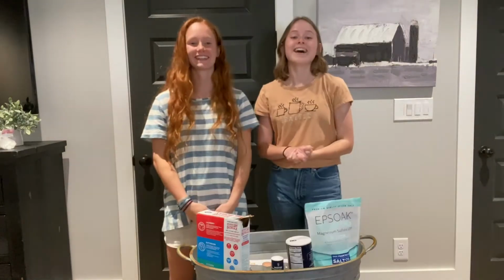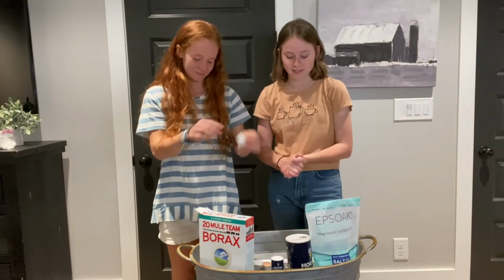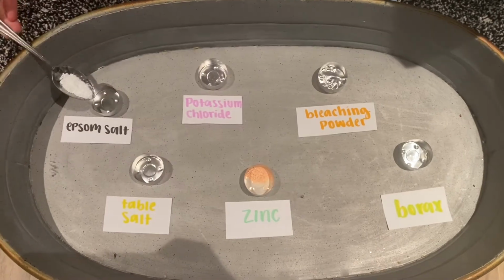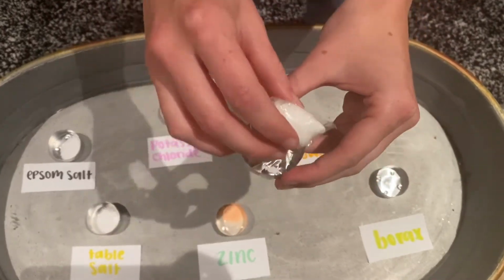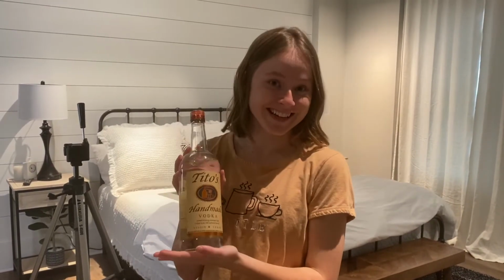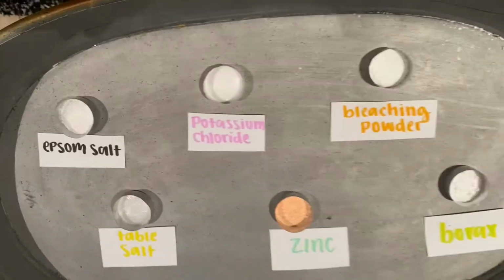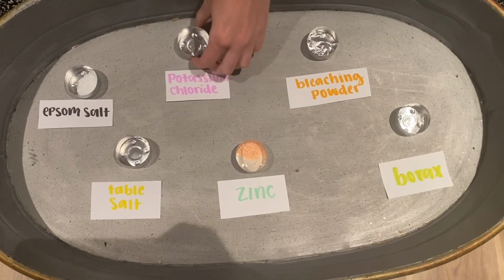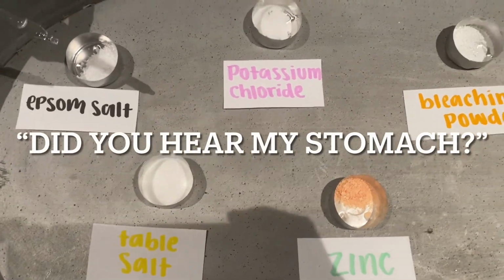Selah and Caroline Excited Atoms Presentation